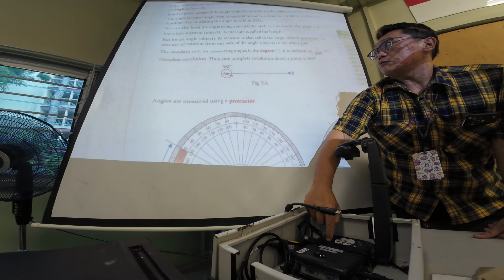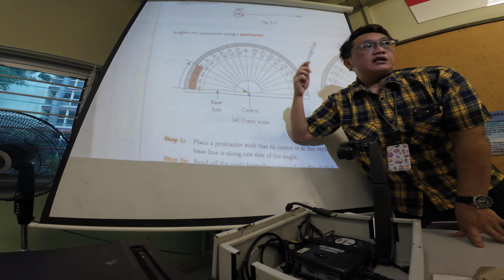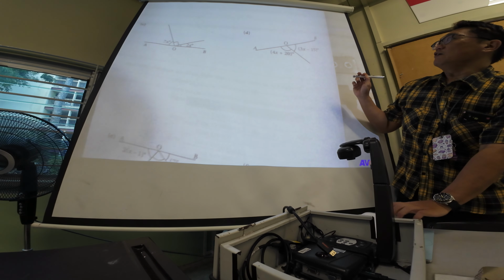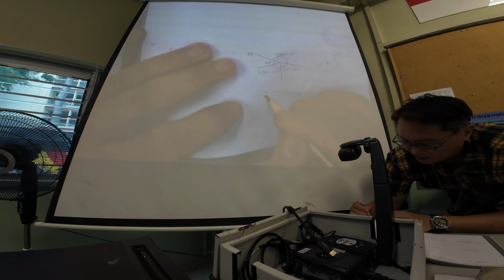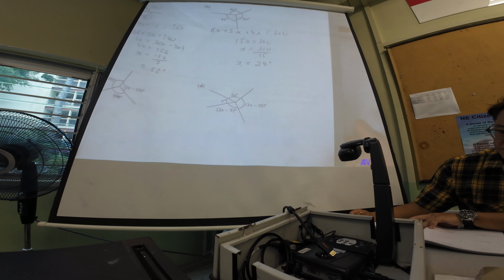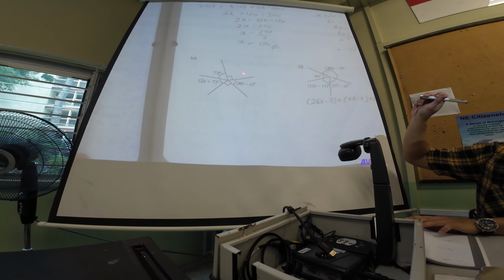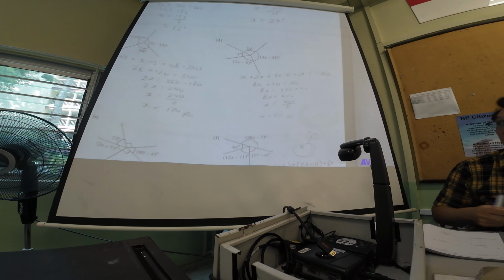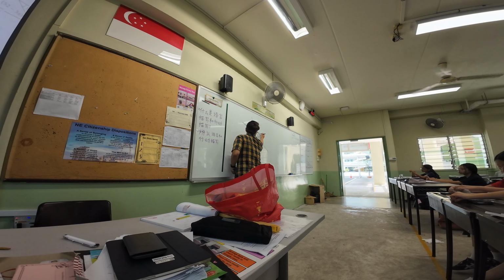2025 1G2 Math 9 Angles 1/2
Adjacent angles on a straight line
Corresponding angles on parallel lines
Alternate angles on parallel lines
Internal angles on parallel lines